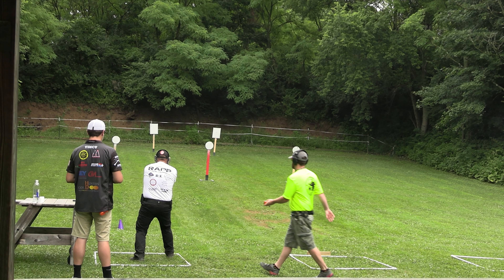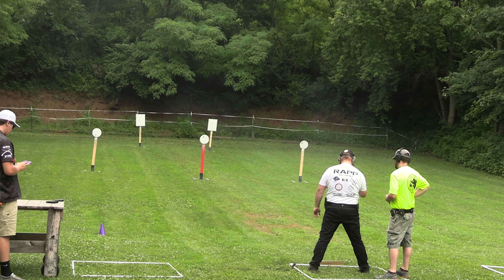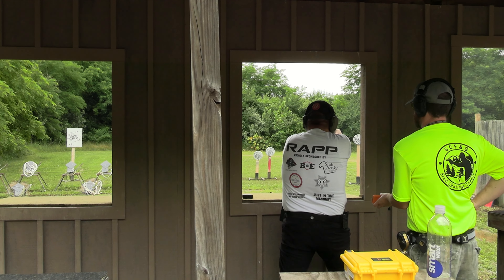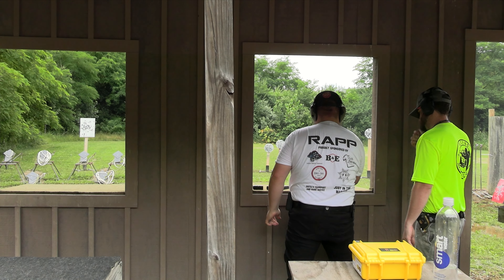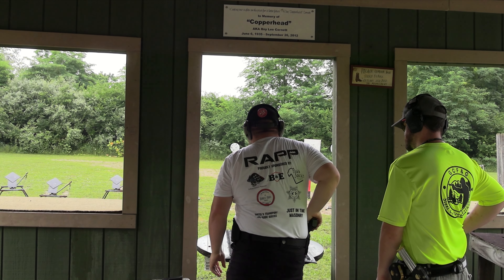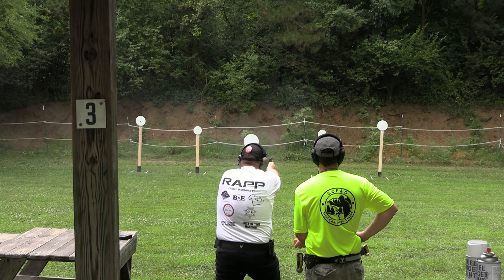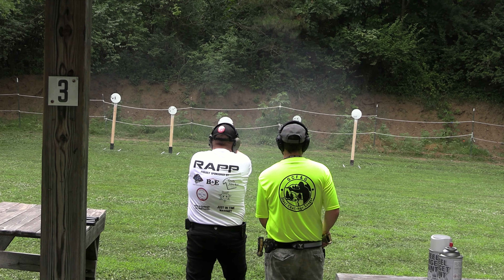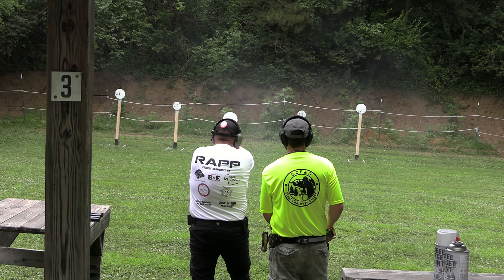USPSA Steel Challenge #3 With Glock 17 Gen4 Lessons Learned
After having a squib load and damaging the barrel of my Canik TP9SFL, I had to use a loaner for the USPSA Steel Challenge #3 competition. I had two weeks to train for the match. The grip angle of 22 degrees on the Glock 17 Gen 4 was tough to get used to! I shot high on almost every course of Fire. I had many lessons learned and that's the goal! Here's a link to the other videos of my last two competitions. Did the Outter Limits and The Pendulum courses of fire. I wonder how I would have done with my Canik; Time will tell!
B&E Security Consulting, LLC
Infidel Nation Apparel
Slab Jacks DTG NovelTees & More
Distel's Transport and Guide Service
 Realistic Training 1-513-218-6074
Just In Time Masonry 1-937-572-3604
Bones and Tubs podcast!